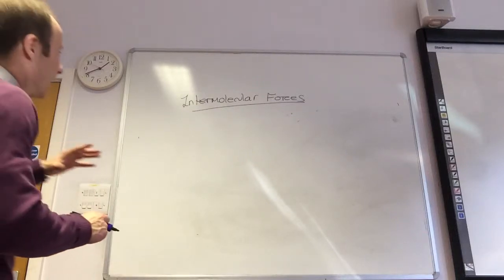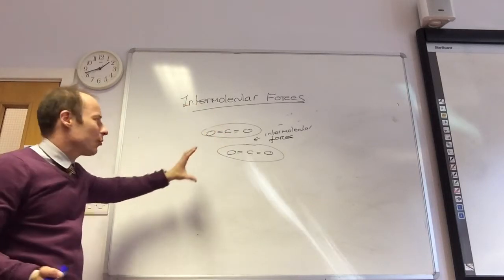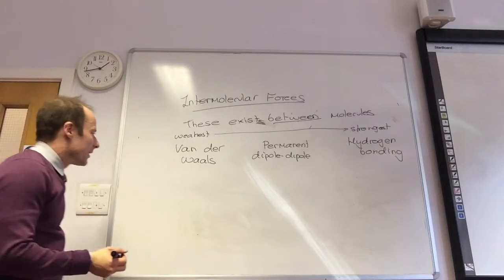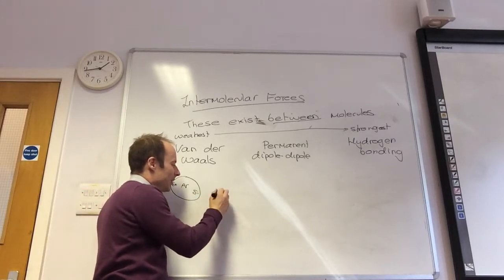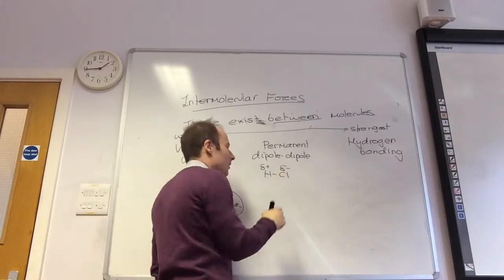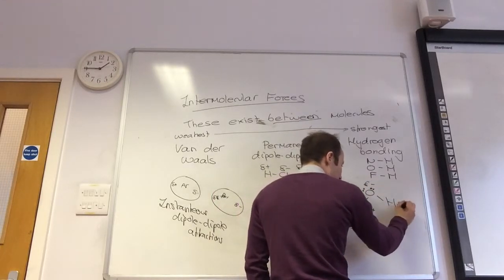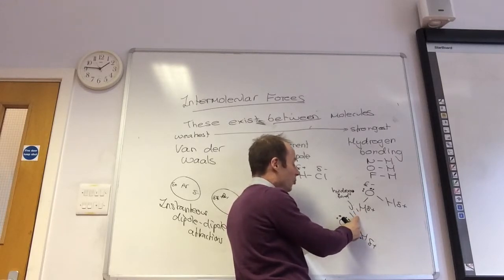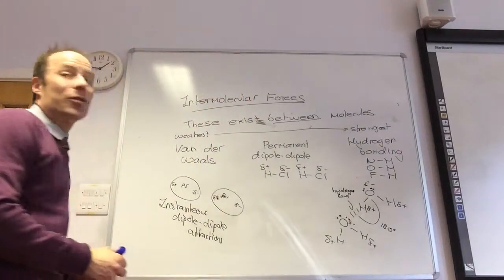Intermolecular forces from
We discuss the three types of intermolecular forces - van der waals, permanent dipole dipole and hydrogen bonding